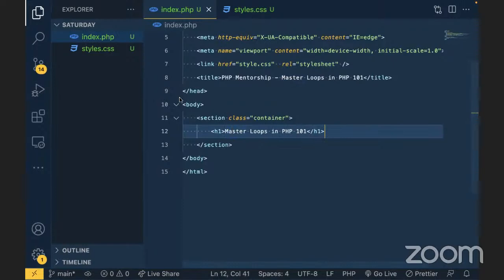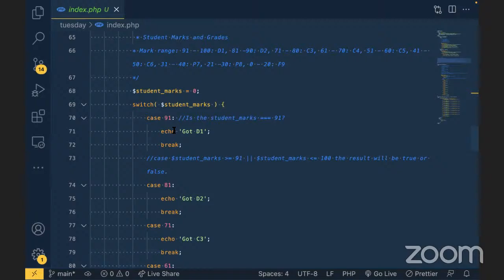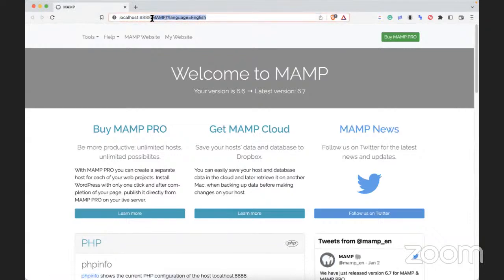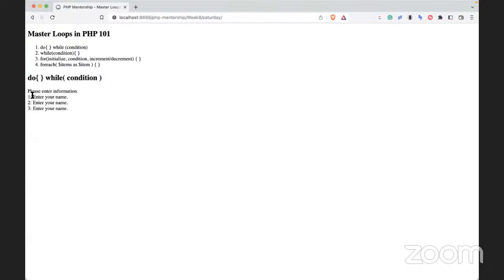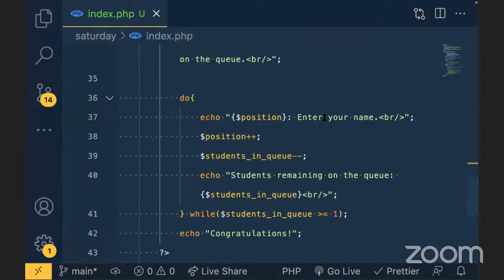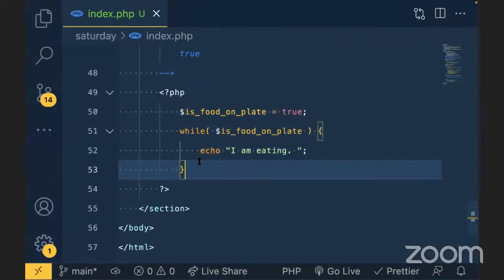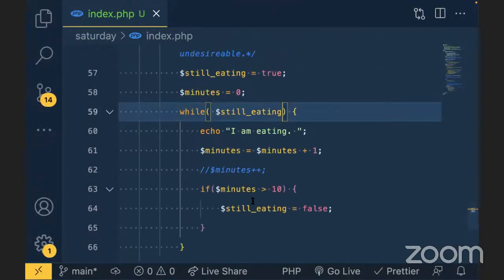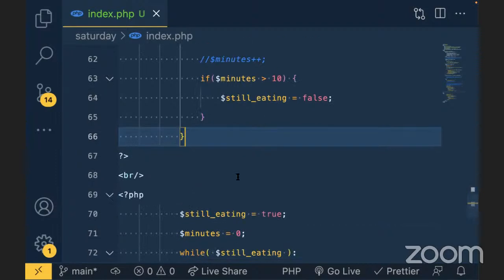PHP Tutorial: Loops Explained - Pt3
Learn to program cycling or repeating code to perform different tasks.